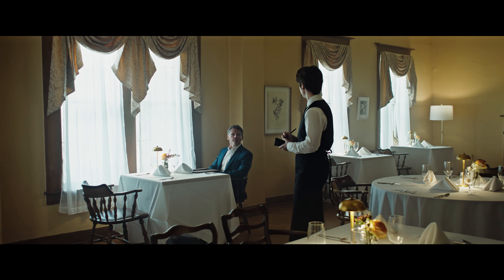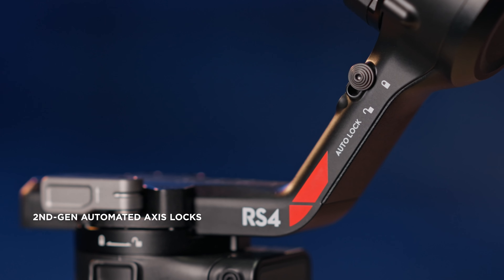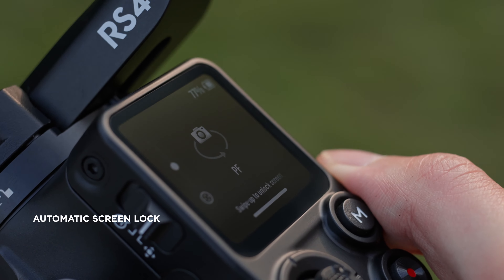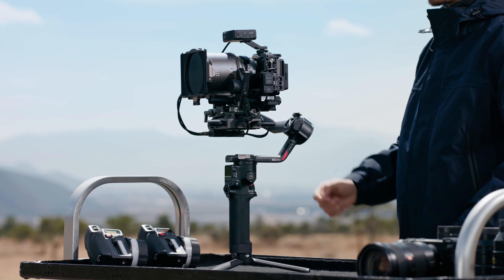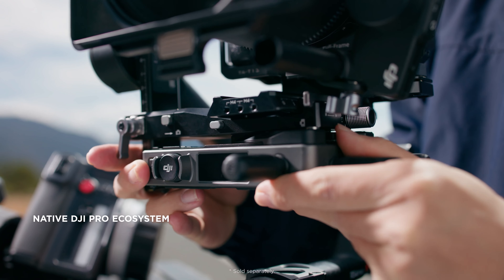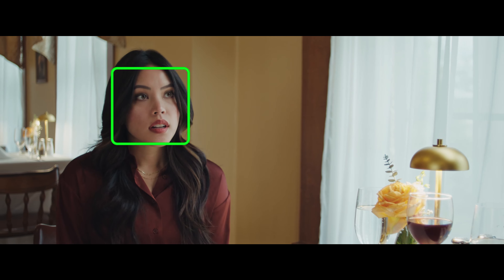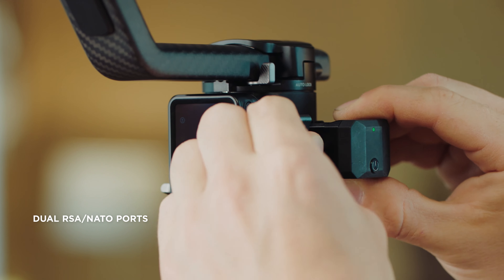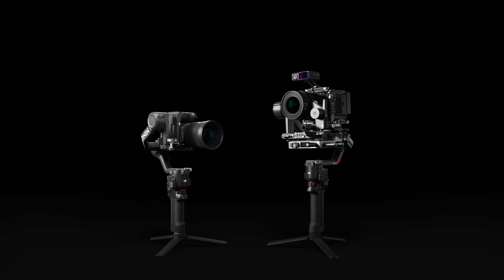Die neue DJI RS 4 Serie